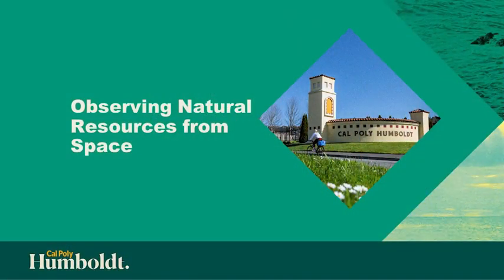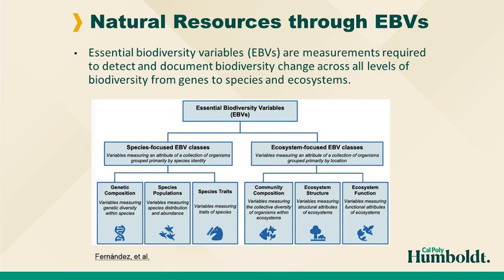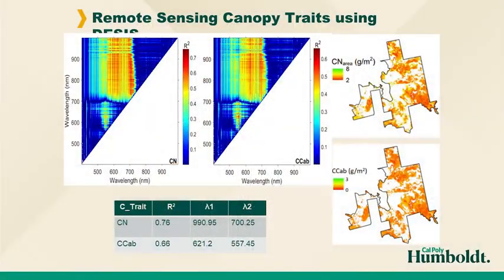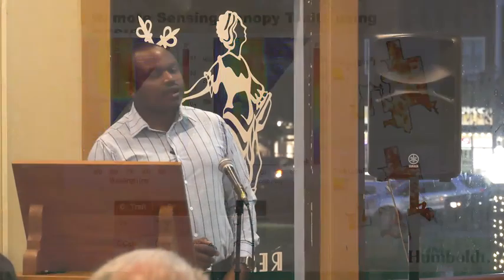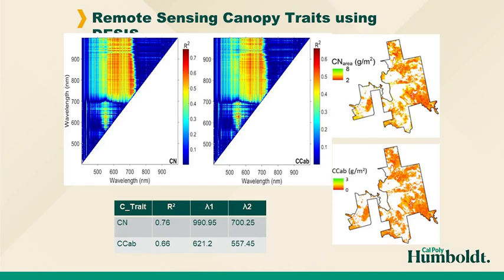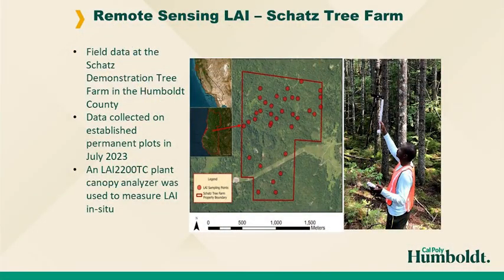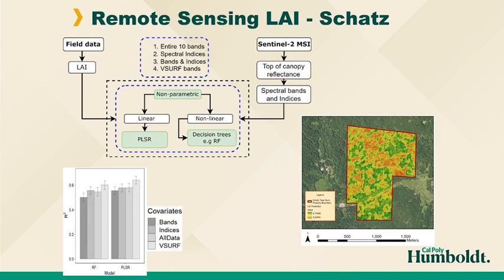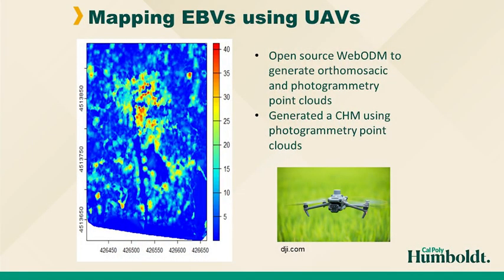"Observing Natural Resources From Space," Dr. Tawanda Gara - McCrone Awards 2024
Dr. Tawanda Gara, An Assistant professor in the Department of Environmental Science,  presents their findings on how to identify plantlife canopy health using Multi-spectral imaging from space. This presentation was done as part of their acceptance of the McCrone Promising Faculty Scholars Awards for 2024.